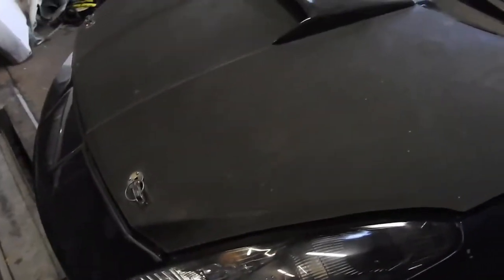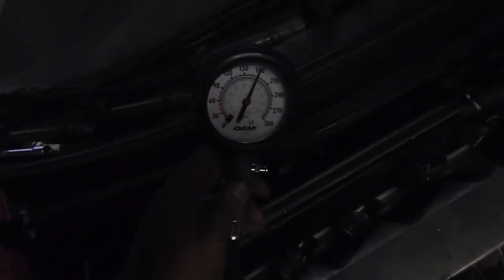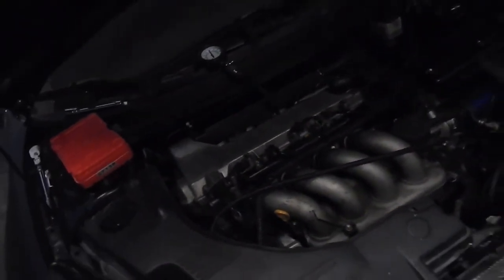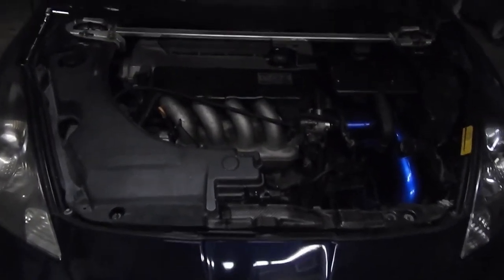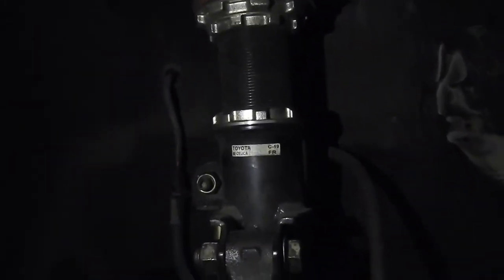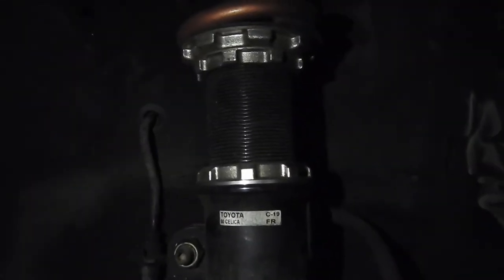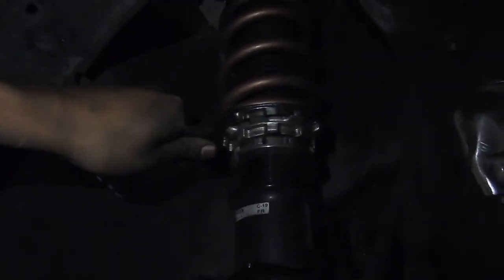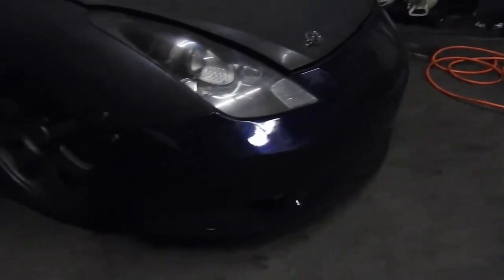How To Adjust Coilovers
Did a compression test on my used motor I just put,swap out the old used oil and maxed out the front coilovers, this is how to properly adjust your coilovers.